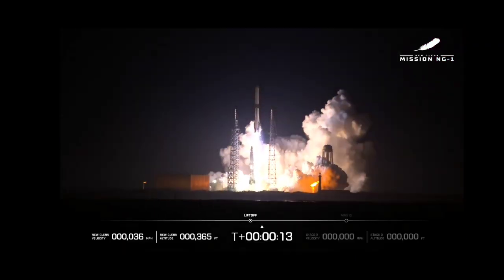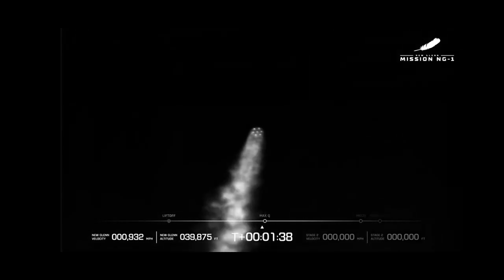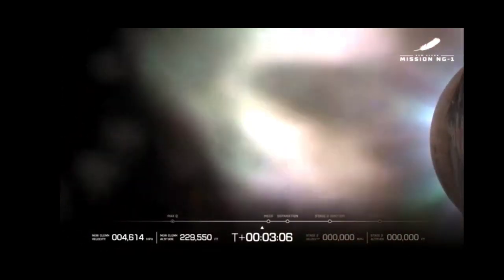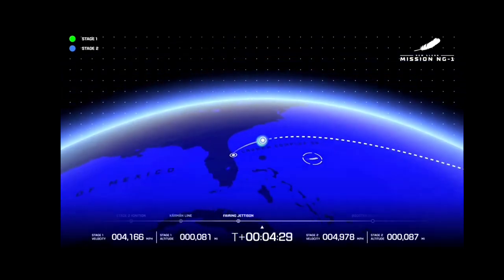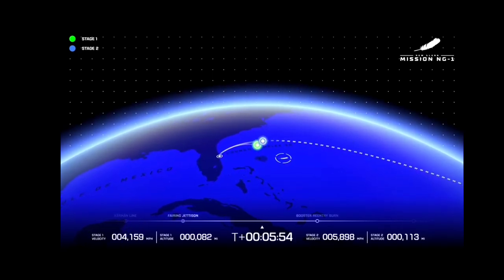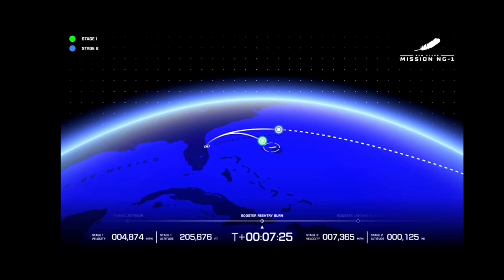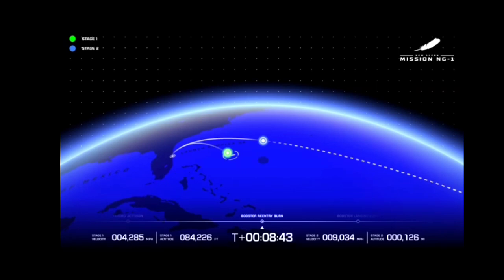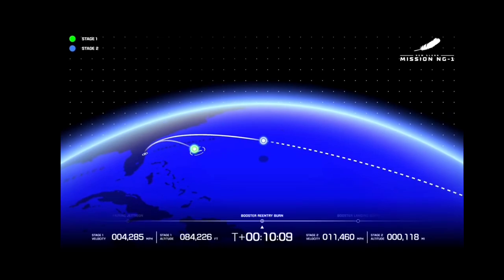Blue Origin's New Glenn first launch and failed booster landing on January 16, 2025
Blue Origin's New Glenn will launched successfully for the first time from LC-36 at Cape Canaveral Space Force Station in Florida on January 16, 2025. The NG-1 mission is carrying Blue Ring Pathfinder and mark the vehicle's first National Security Space Launch certification flight.

Blue Origin's New Glenn rocket made its inaugural flight. This NG-1 mission is critical; it seeks National Security Space Launch (NSSL) certification for the powerful vehicle, capable of carrying payloads up to 45 metric tons into low Earth orbit (LEO). The mission carries the Blue Ring Pathfinder payload, a huge step in establishing rapid and reliable access to orbit for vital national security missions.

New Glenn's success hinges on precise calculations based on Newton's laws of motion, orchestrated by a launch sequence meticulously choreographed to overcome Earth’s gravitational pull (approximately 9.81 m/s²) and atmospheric resistance.

This initial acceleration requires generating a force roughly equivalent to 40 times the rocket's weight – approximately 3,072,000 Newtons for a fully fueled New Glenn weighing 765 metric tons. The rocket engine utilizes a combination of RP-1 fuel and liquid oxygen oxidizer, achieving a specific impulse of approximately 340 seconds – a measure of propellant efficiency directly influencing payload capacity and mission duration. This interplay between gravity and propulsion exemplifies celestial mechanics.

Contemporary rocketry relies on advanced materials science and aerodynamics to address inherent paradoxes in design. The construction of New Glenn utilizes carbon fiber composites with a tensile strength exceeding 3,000 MPa, designed to withstand the immense stresses of launch and re-entry. These materials are carefully chosen for their high strength-to-weight ratio (around 25:1), minimizing drag and maximizing fuel efficiency – a crucial trade-off where exceeding material strength often leads to excessive weight.

While a lightweight aluminum alloy might be suitable for certain components, it can't withstand the immense G-forces experienced during launch, potentially exceeding 7 Gs. Conversely, a super-strong titanium alloy would add significant weight, reducing payload capacity and increasing fuel requirements. This necessitates innovative design techniques like employing honeycomb structures within composite materials to distribute stress effectively and minimize weight. The utilization of these advanced materials represents a crucial step in achieving the desired balance between lightness and robustness in rocket construction.

The development of New Glenn is driven by a broader shift in national priorities. The increasing reliance on space-based technologies for intelligence gathering, communication, and navigation underscores the strategic importance of maintaining a robust launch infrastructure. This dependence raises ethical questions about the potential weaponization of space and the implications of an arms race beyond Earth's atmosphere.

The success of New Glenn could pave the way for ambitious lunar missions and even human journeys to Mars. To achieve these aspirations, we require propulsion systems capable of exceeding current capabilities.  For example, nuclear thermal rockets, with specific impulses exceeding 1000 seconds – a figure dwarfing that of chemical rockets – could drastically reduce travel times for deep-space missions. However, the development and deployment of such technology raise significant safety and environmental concerns regarding potential radiation leaks and long-term waste disposal.

As we venture further into the cosmos, these profound questions demand careful consideration. Will space exploration ultimately unite humanity or exacerbate existing inequalities? The ethical and societal implications of our actions in space are as profound as the technological challenges we face.

Credit for real RAW-images of Mars: blueorigin.com